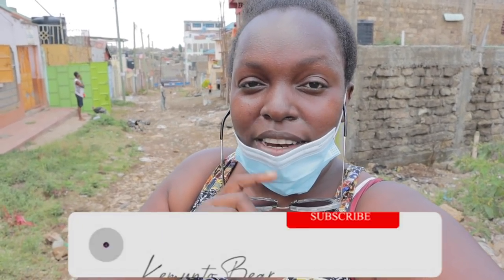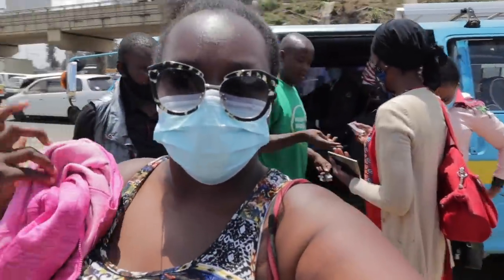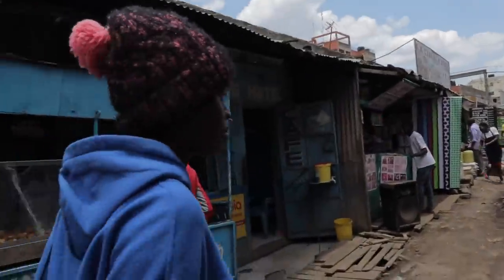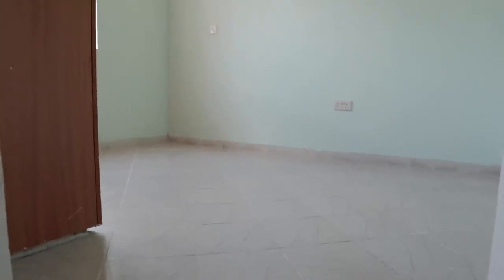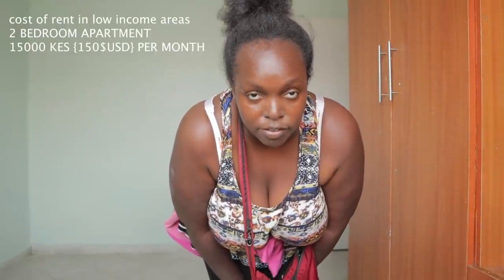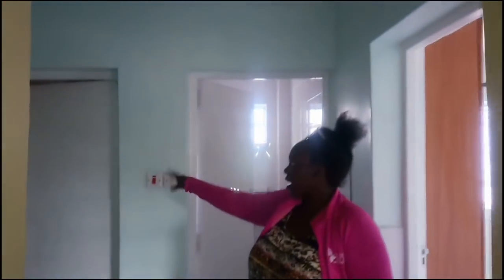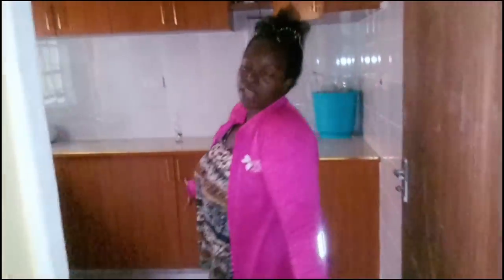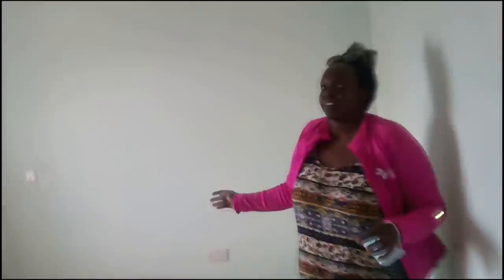SHE BUILT HER APARTMENT IN THE GHETTO/SLUMS OF KAYOLE & DANDORA IS THIS WORTHY!NAIROBI, KENYA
Come with us to Kayole and Dandora where watch to find if I'm moving out here.

✨What I Ate In a Day To LOSE WEIGHT &I lost 4 inches belly fat ,quarantine glow up!Cook with me

ABOUT
Hey there! My name is Kemunto (Plus size Kenyan Woman)and I am a Nairobi  based youtuber/vlogger. I make lifestyle ,&travel videos kenyan vlogs (nairobi vlogs) showing you a bit of kenya and what it is like to live in kenya. My channel is focused to help visually celebrate the richness, diversity & beauty of Africa. My main aim is  to grow the authentic African story  through my experiences that i share in my videos.I love traveling alot but you know traveling is not cheap that's why your donations &partnerships are highly appreacited.
Currently also I am on the road to lose weight & lead a healthier lifestyle ,I have documented each day workout videos, healthy food recipes.I am in no way a fitness guru just showing you if i can do this exercises you can too

Welcome  😘😘

xoxo
Kemunto Bear.

kemuntobear